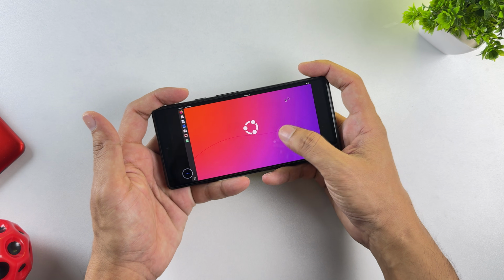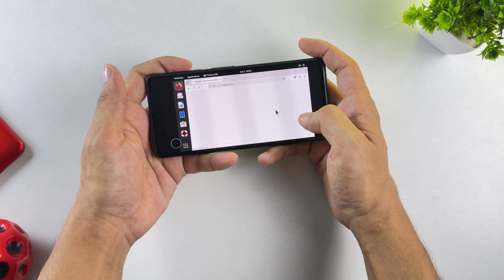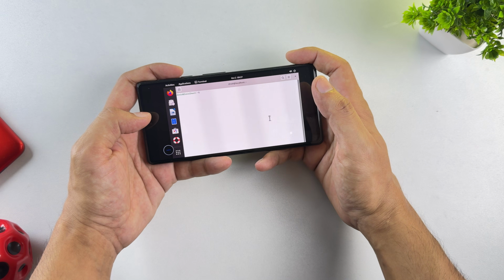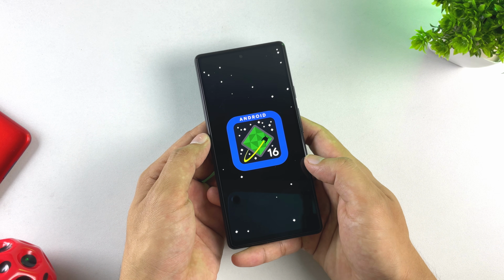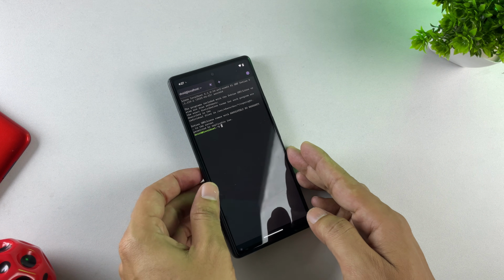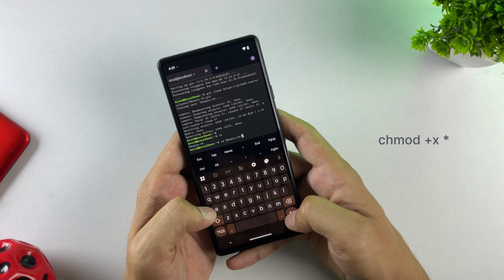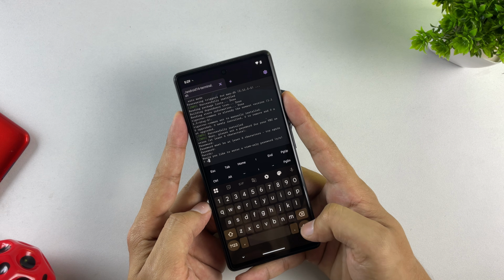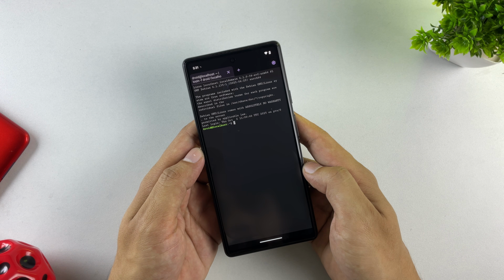Install Ubuntu on Android 16 Without Root | Run Ubuntu Linux on Android Natively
Run  Ubuntu desktop environment directly on your Android 16 phone without rooting or installing third-party apps. This complete tutorial shows you how to use Android 16's new Linux Development Environment feature to install and run Ubuntu with GNOME desktop.

In this video, you'll learn how to install Ubuntu on Android 16 using Google's official Linux Development Environment feature. I'll walk you through the entire setup process on a Pixel 6A, from enabling Developer Options to accessing your Ubuntu desktop through VNC.

What You'll Learn:
How to enable Linux Development Environment on Android 16
Complete Ubuntu installation process step by step
Setting up VNC server for desktop access
Installing GNOME desktop environment
Troubleshooting common installation issues
Using Linux terminal and applications on Android

Requirements:
Android 16 device (tested on Pixel Device)
Internet connection
VNC Viewer app
About 30-45 minutes for installation

This method works natively without root access or any modifications to your phone. The Ubuntu environment runs with full terminal access, allowing you to install Linux packages, run scripts, and use desktop applications like Firefox and LibreOffice directly on your Android device.

Credit to xlzhen for the original installation script.

Tested on Pixel 6A running Android 16. This feature should work on all Android 16 devices, but compatibility may vary. If you try this on a non-Pixel device, please share your experience in the comments.